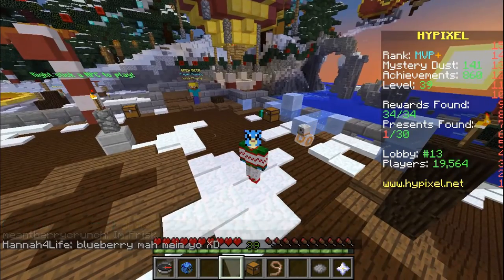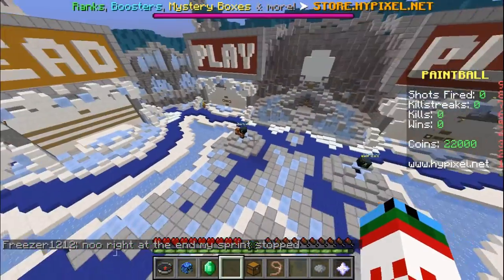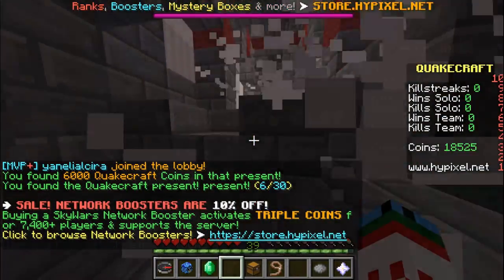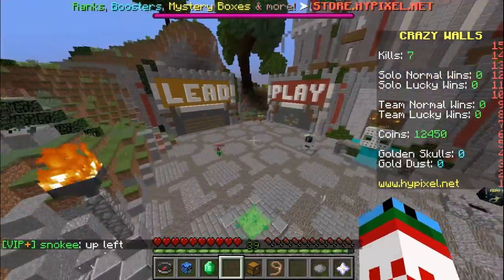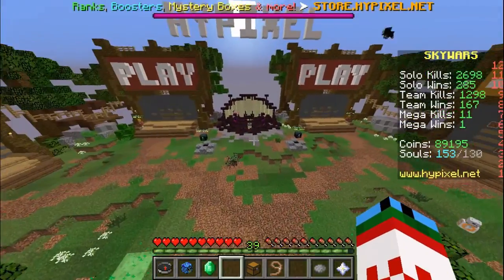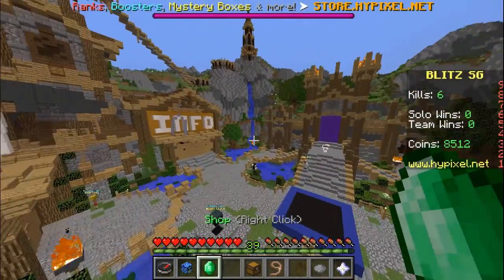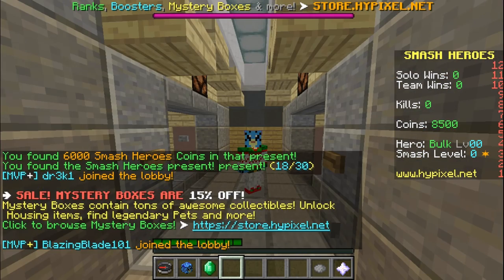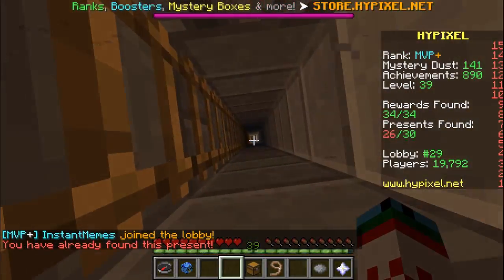How to find 30 presents on santas quest from (Hypixel )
if this video helps you hit that like button make sure you subscribe to my channel to see more of my videos and cant upload in Saturday, Sunday and Wednesday  because I this is my day off and I'm still making videos.

Music

Theme and the Outro Music from Ninety9Lives : Tacacho - Take It Back (feat. David Julien)